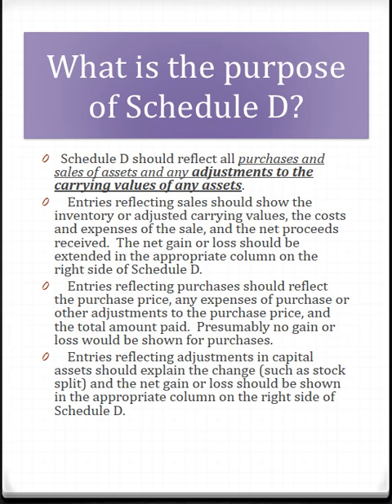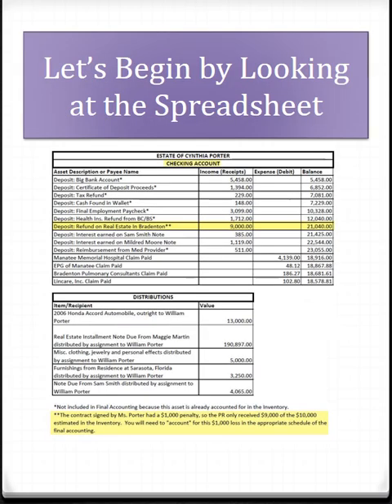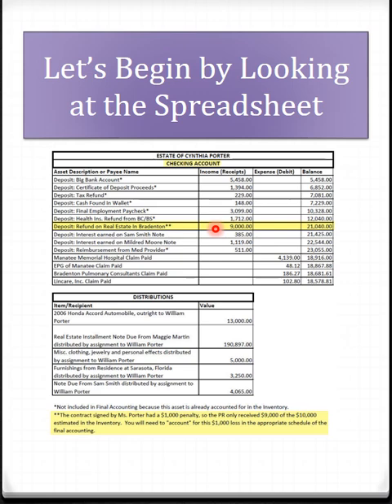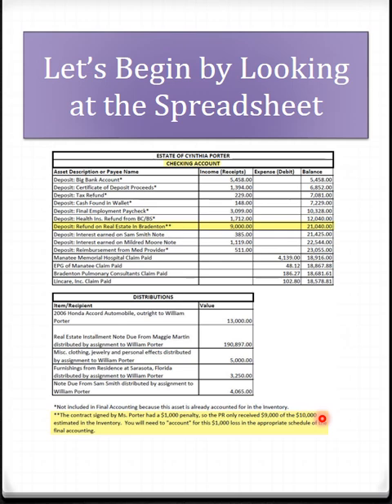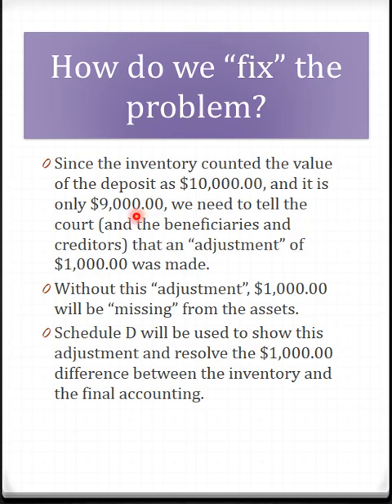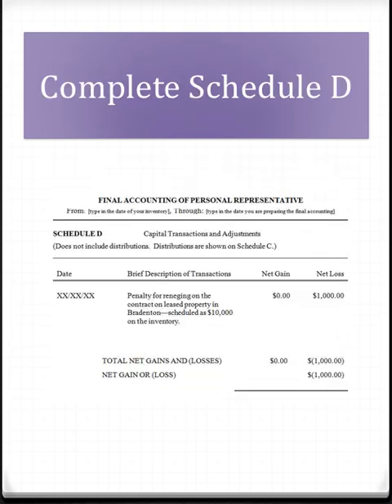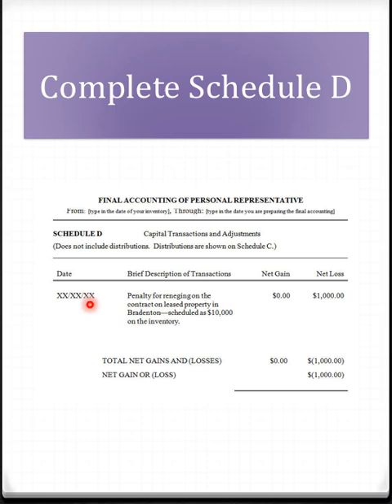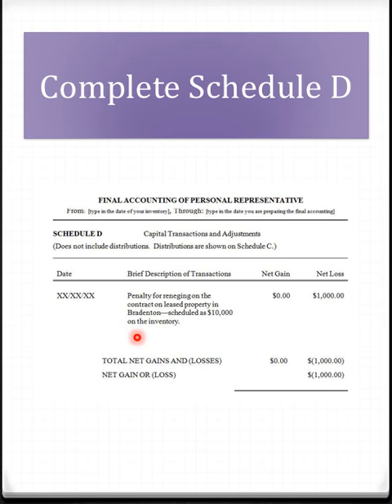The Final Accounting Part 2 Schedule D